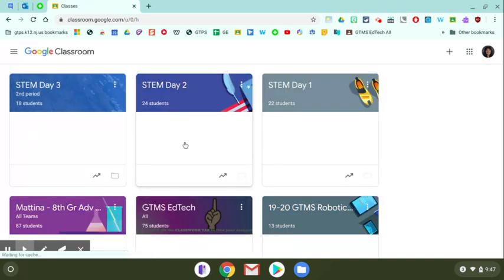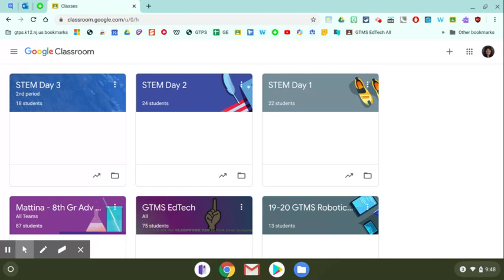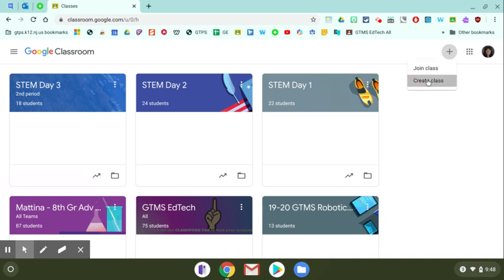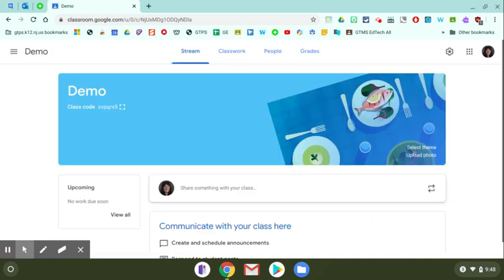How to Access and Create a Google Classroom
This screen cast will demonstrate how to access and create a new classroom in Google Classroom.